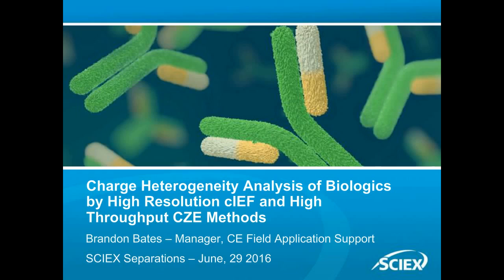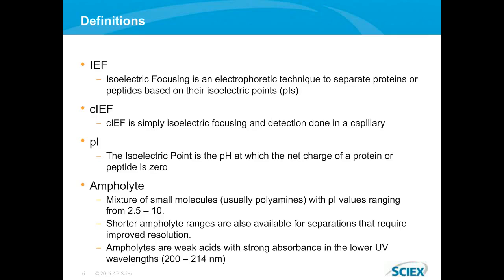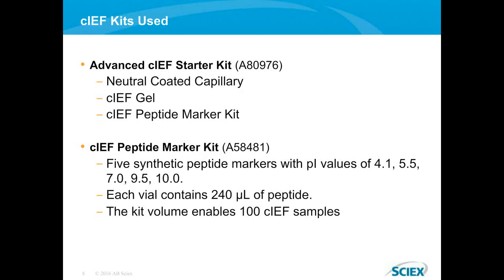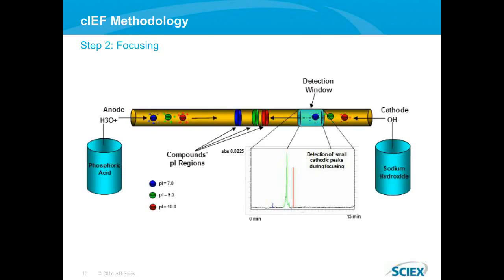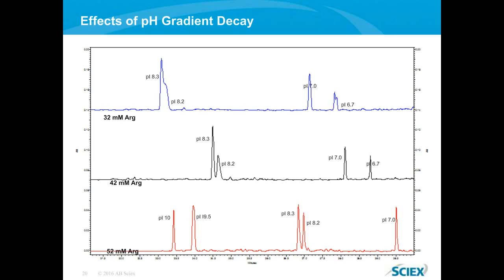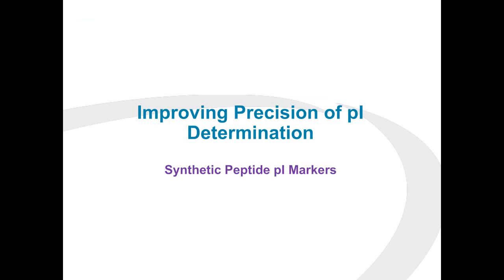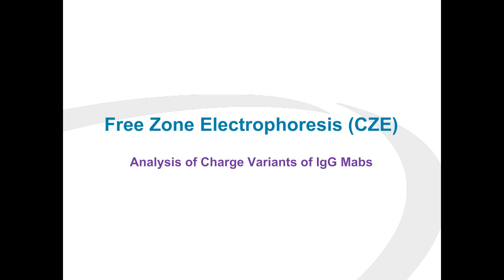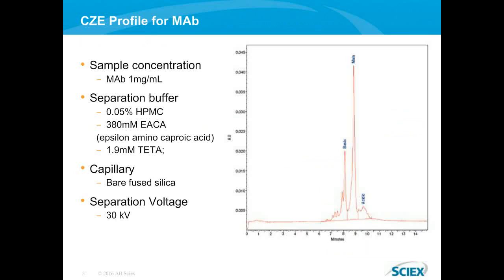Webinar: Charge Heterogeneity Analysis of Biologics by cIEF and CZE